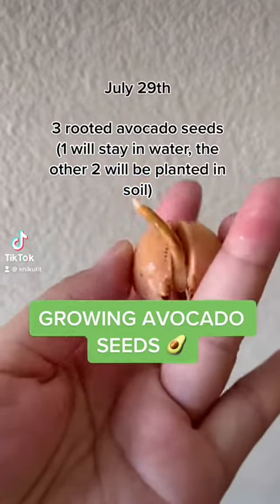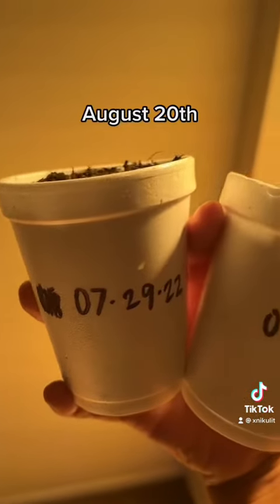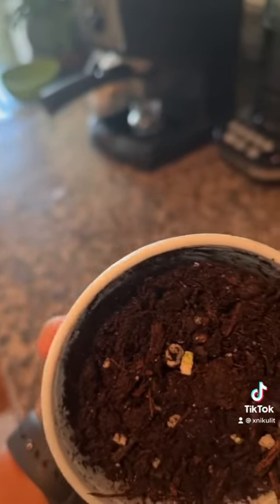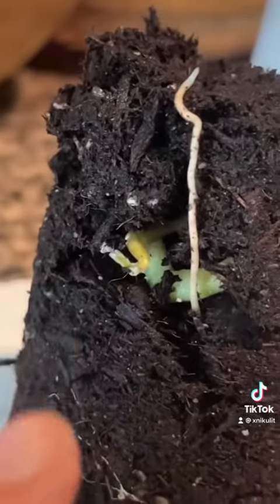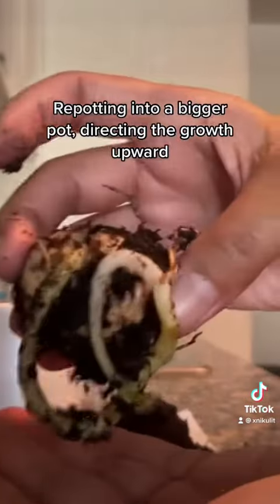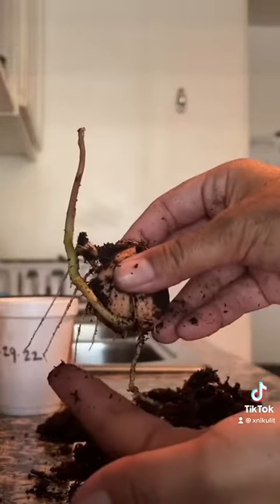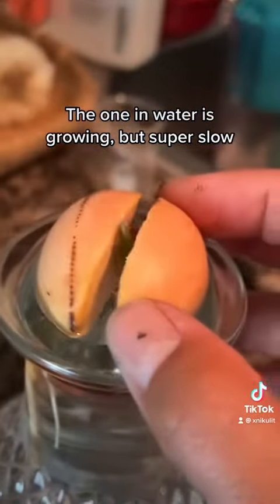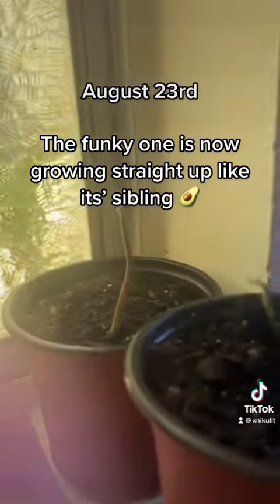Growing avocado seeds..